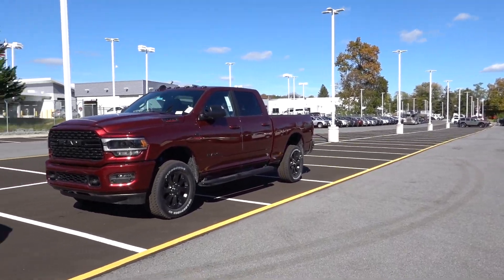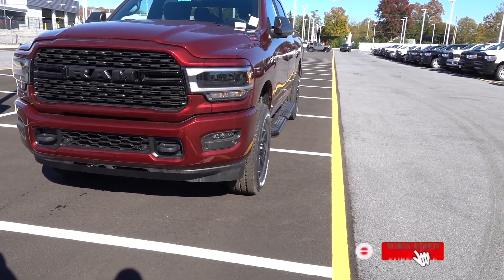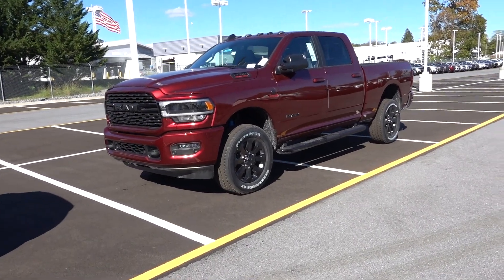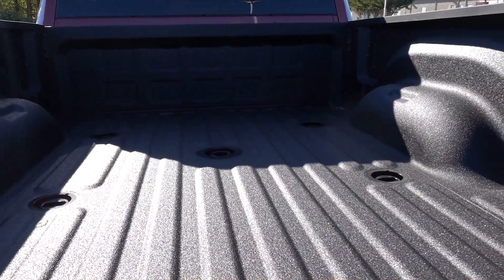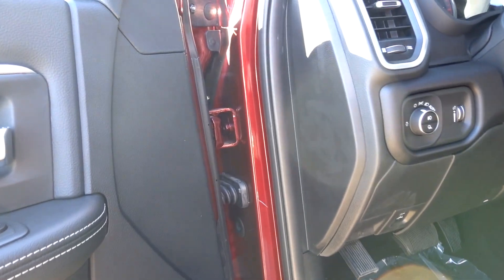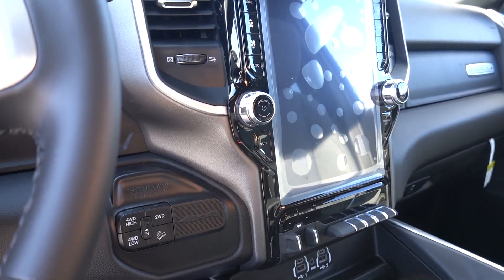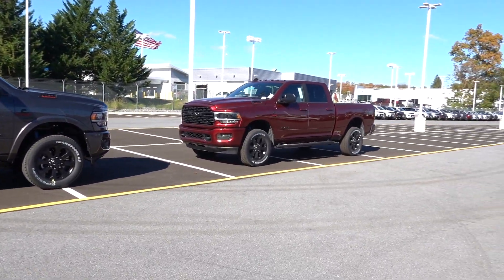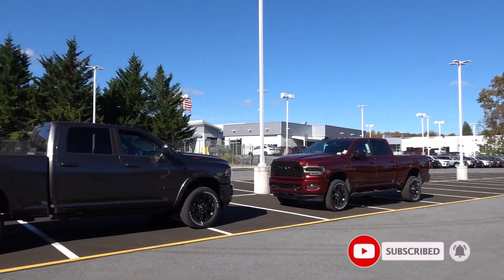2022 RAM 2500 Big Horn Night Edition || Don't Make This Mistake Choosing A Big Horn!!!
Check out my review on this 2022 RAM 2500 Big Horn Night Edition with a Cummins Turbo Diesel. This video is packed with good info so check it out!!!

Special thanks to:
Criswell Chrysler Dodge Jeep RAM Thurmont